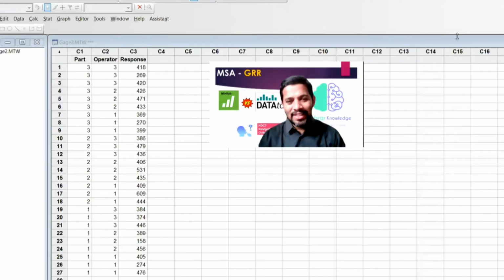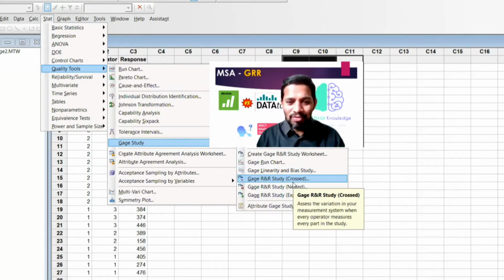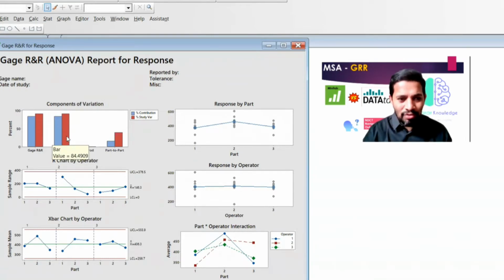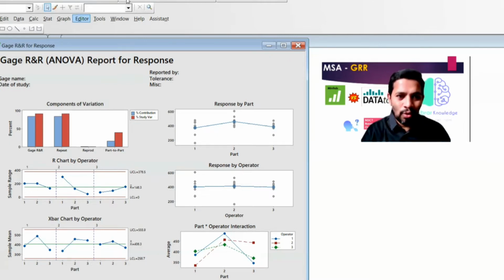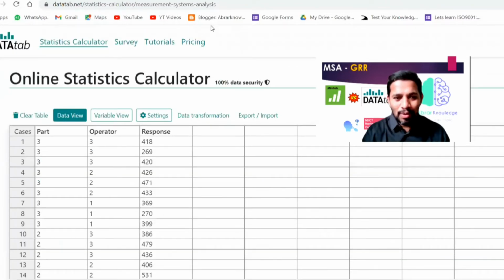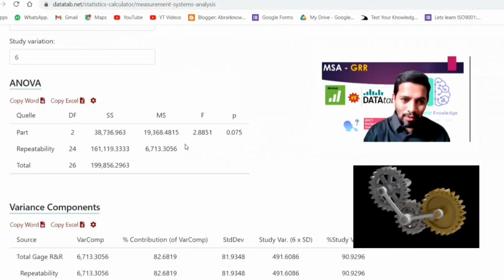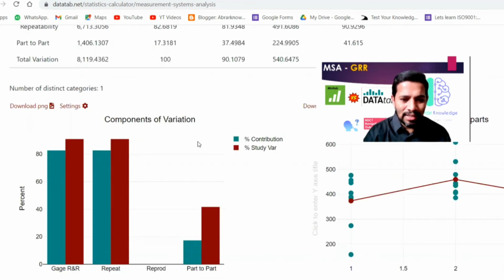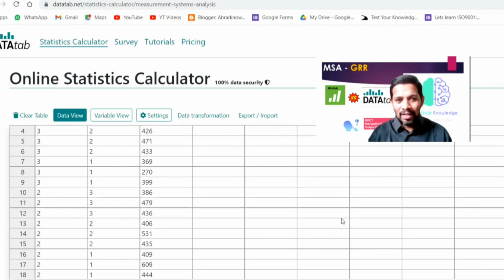Compare Gage R&R Study (Crossed) display OUTPUT using Minitab Vs DATAtab(MSA Study) | NDC value |HD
This is my 5th Comparative video on Minitab Vs DATAtab with simple examples, this video will be super useful and see you in yet another interesting video on GRR and 6 charts between both tools comparison! till then take very good care, Please dont forget to give thumb up and comment to this video!!